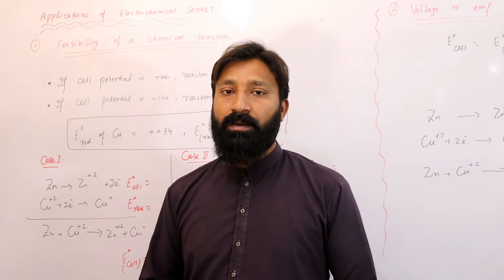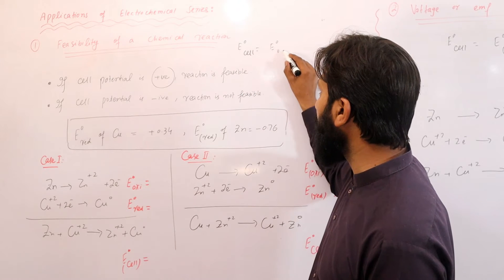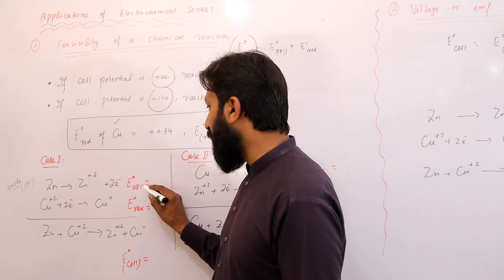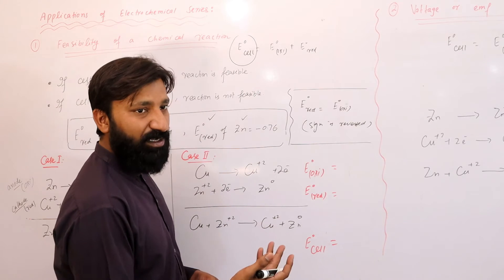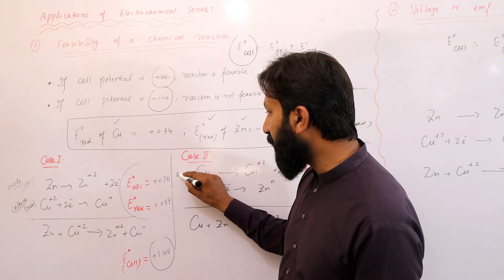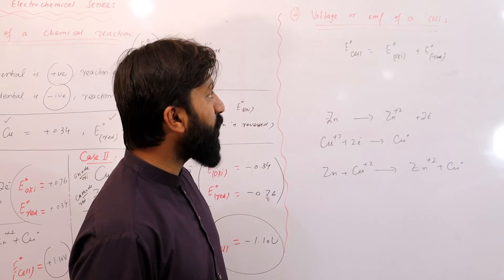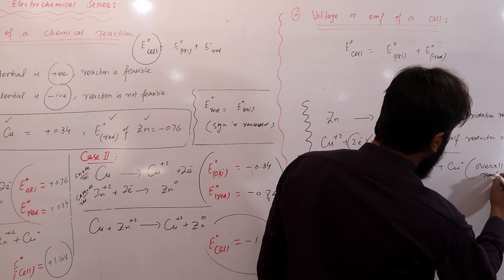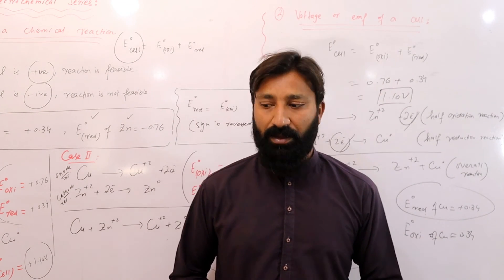Application of Electrochemical Series Part-I. By Mr Hafiz Mumtaz